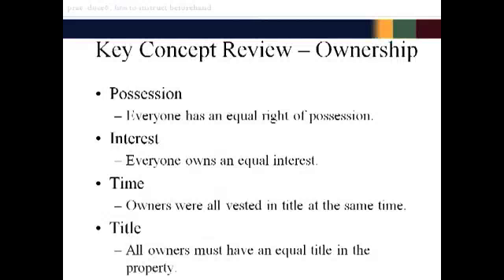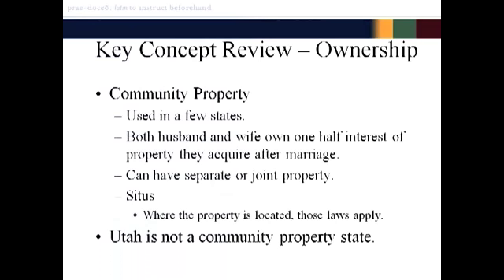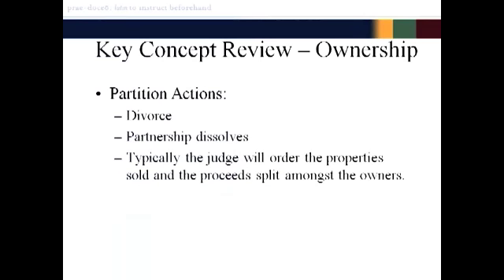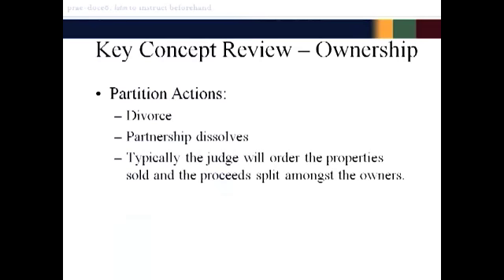Ownership Review Part 2